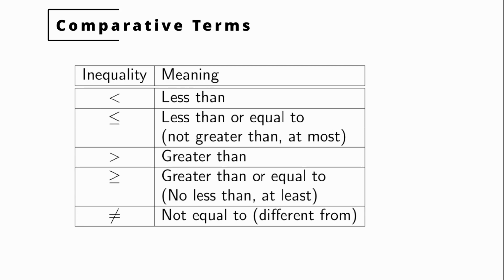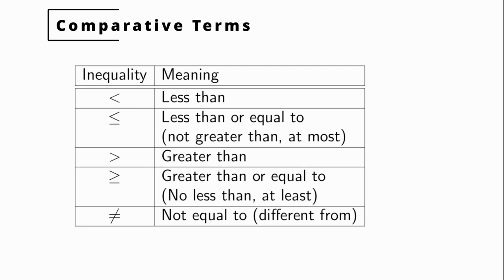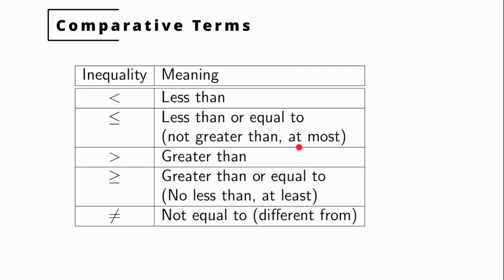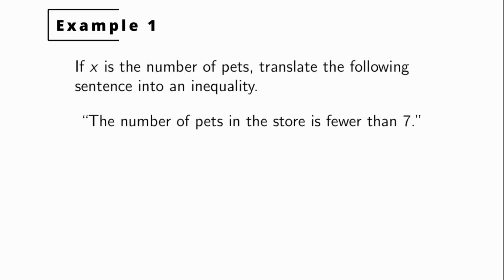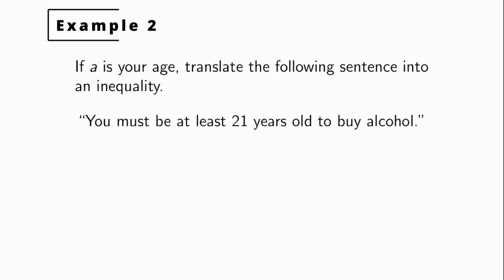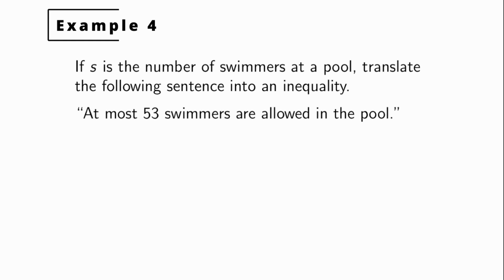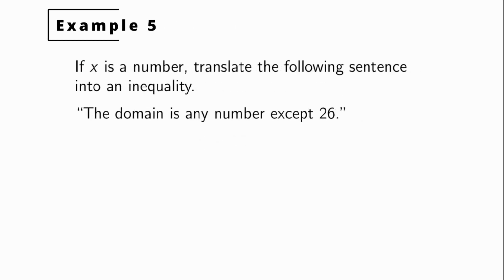Inequalities 2: Comparative Terminology and Inequalities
In this video, we will learn how to write inequalities from real-world situations using comparative terminology.

0:00 - Intro
0:11 - Comparative Terms
1:33 - Example 1
1:58 - Example 2
2:23 - Example 3
3:04 - Example 4
3:57 - Example 5
4:28 - Example 6